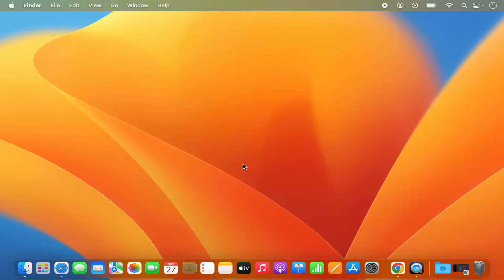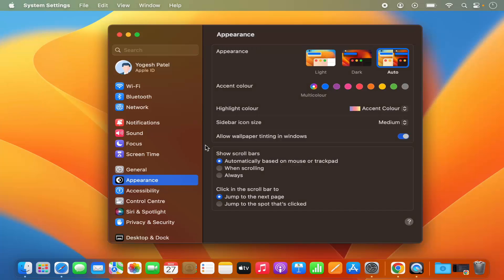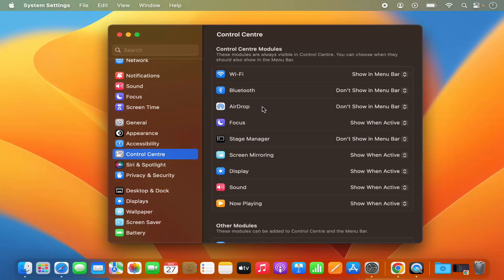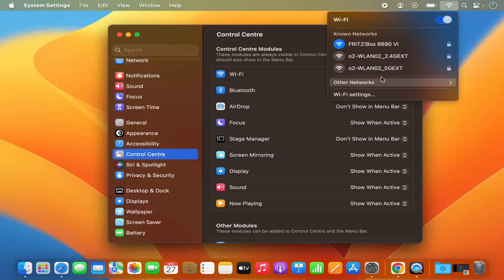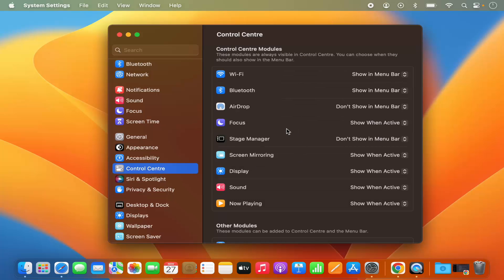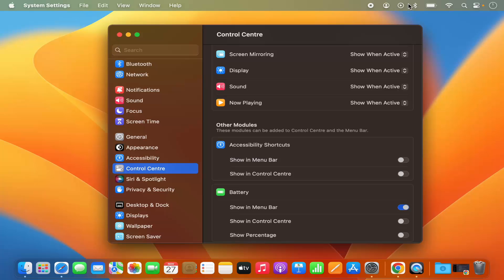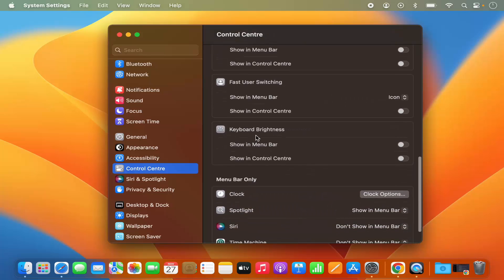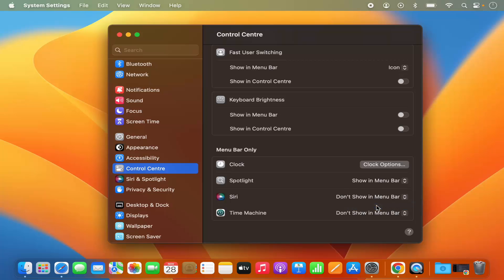How to Remove Menu Bar Icons on a Mac / MacBook (M1 | M2 | M3 | MacBook Pro | MacBook Air)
Title: How To Add/Remove Menu Bar Items on MacBook | Customize Your Menu Bar for a Tailored Experience

Description:
Tailor your MacBook's menu bar to suit your preferences by learning how to add and remove menu bar items. In this tutorial, we'll guide you through the steps to customize the menu bar, allowing you to prioritize and organize the icons and features that matter most to you. Whether you want quick access to system preferences, battery status, or other essential functions, this tutorial will empower you to create a personalized and efficient menu bar on your MacBook.

### Key Steps Covered in This Tutorial:
1. **Access System Preferences:**
   - Click on the Apple logo in the top-left corner of your screen and select "System Preferences."

2. **Go to Dock & Menu Bar Settings:**
   - In System Preferences, click on "Dock & Menu Bar."

3. **Select Menu Bar on the Left:**
   - On the left sidebar, choose "Menu Bar" to access settings related to menu bar items.

4. **Add Menu Bar Items:**
   - To add items to the menu bar, scroll through the list on the right and check the boxes next to the items you want to display.

5. **Remove Menu Bar Items:**
   - To remove items, uncheck the boxes next to the ones you want to hide.

6. **Adjust the Order (Optional):**
   - Drag and drop the menu bar items to rearrange their order based on your preference.

7. **Done! Menu Bar is Customized:**
   - Once you've made your selections, close the Dock & Menu Bar settings, and your menu bar is now customized.

### Benefits of Customizing Menu Bar on MacBook:
- **Efficiency:** Prioritize quick access to the features you use most frequently for a more efficient workflow.

- **Decluttering:** Remove unnecessary icons to declutter your menu bar and create a cleaner workspace.

- **Personalization:** Tailor your MacBook experience by organizing the menu bar to match your preferences and work style.

Follow along with this tutorial to add and remove menu bar items on your MacBook, creating a personalized and streamlined computing environment.